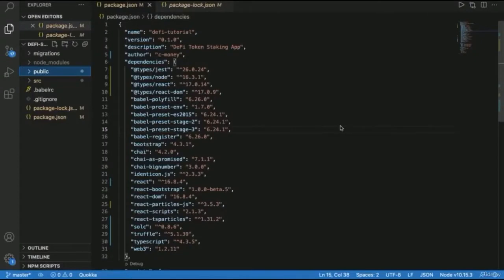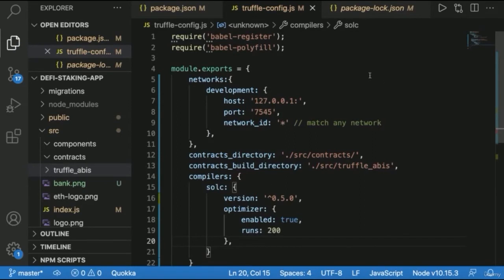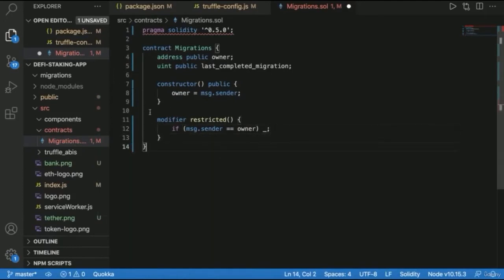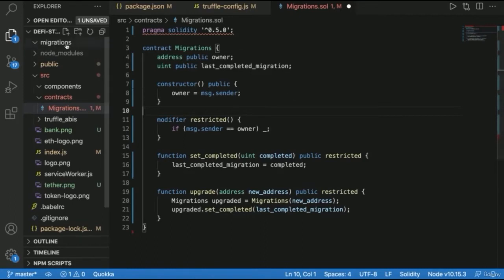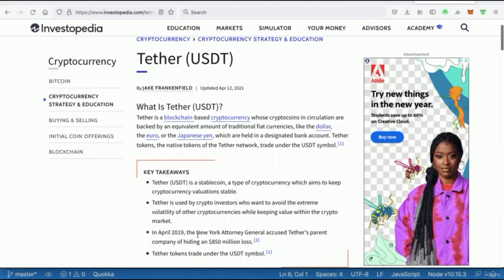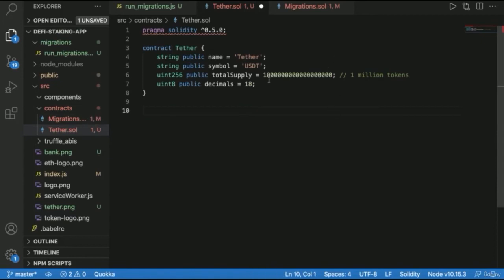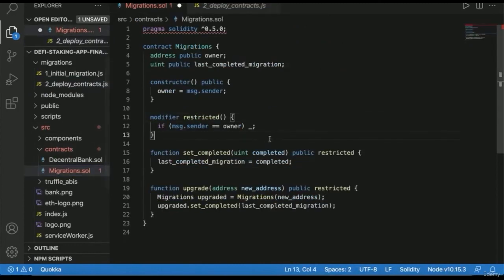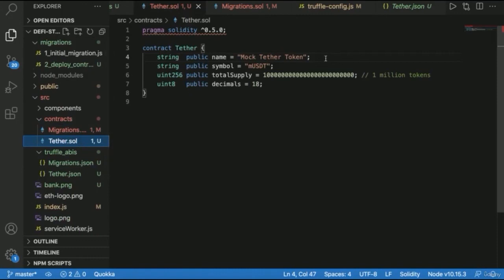Truffle Configs & Migration Setups - Complete DApp Course - Solidity & React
DApp
Solidity
Blockchain
Truffle
React
Web3
Mocha
Chai
Remix: Ethereum
Decentralized Application Building
Full Stack
Bootstrap
Build Tokens
Smart Contracts
Ethereum
Coding
Node
Javascript
CSS
ERC20
Requirements

React
Async Await
Node (Http)
Github
React Lifecycles
Front End UI & UX
NPM
Ganache
MetaMask
JSX
Transfer / TransferFrom
Approval & Authorization Events
Security